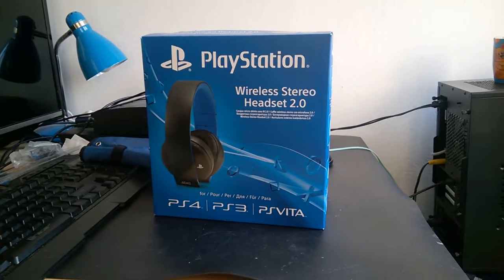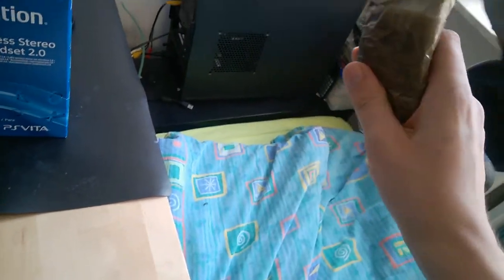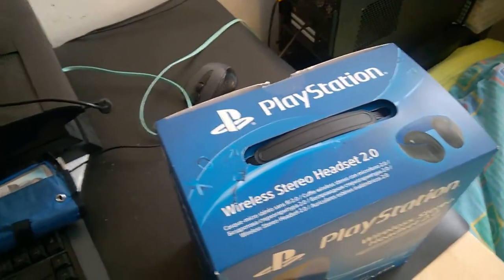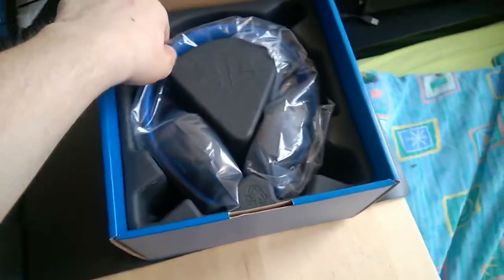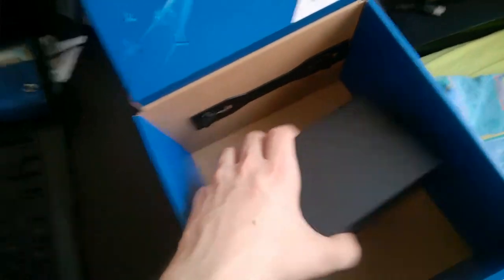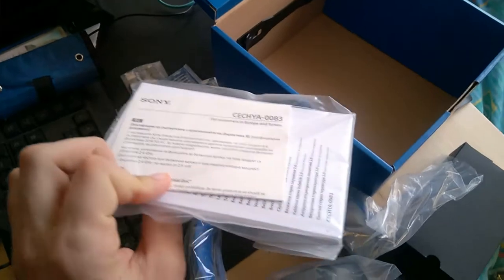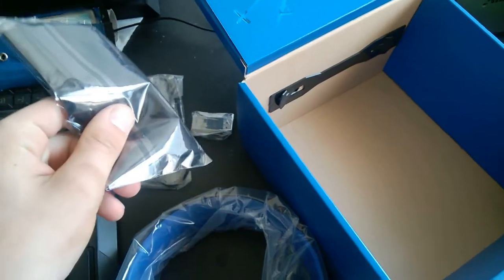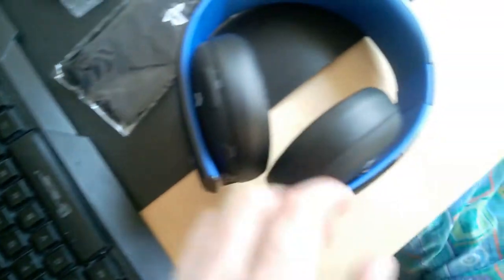Sony Gold Wireless Headset 2.0 - Unboxing and my thoughts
On 5th of April (my 18th birthday) I got a second headset for PS3/PS4 , I do really like them although they are really fragile. And I recommend getting the newer one (3.0). Here is my first unboxing of anything, but I don't expect making more of those anytime soon.

PSN Name: kubac2000